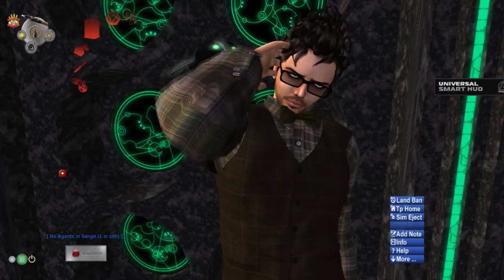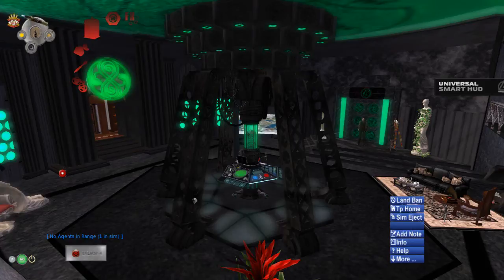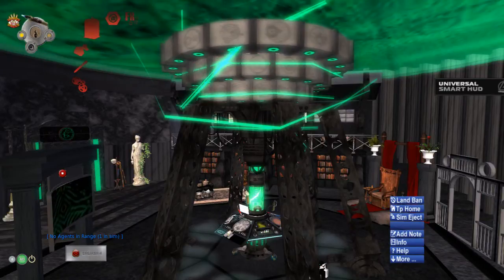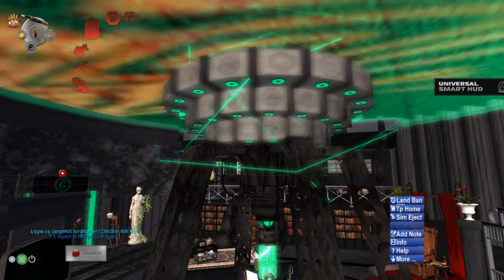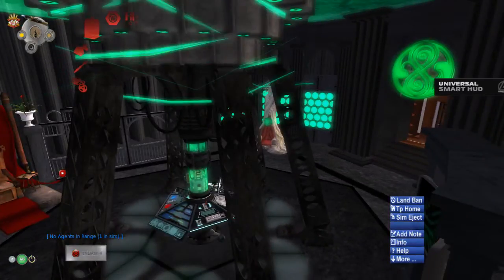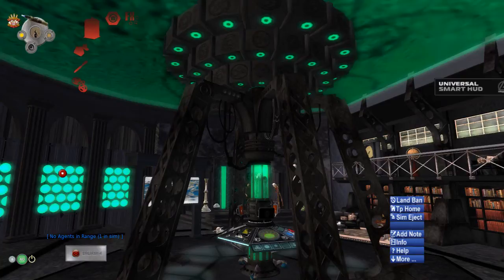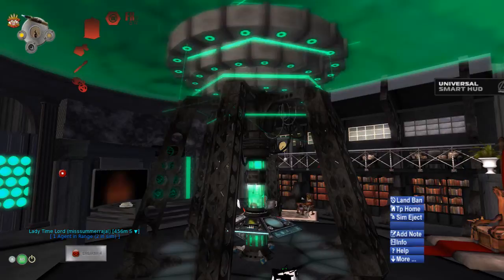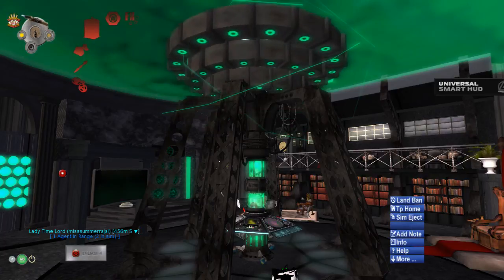Second Life - TARDIS Tour 2014 (HD)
Hey guys! I am back! You can follow my SL adventures and TARDIS mods via my Flickr.